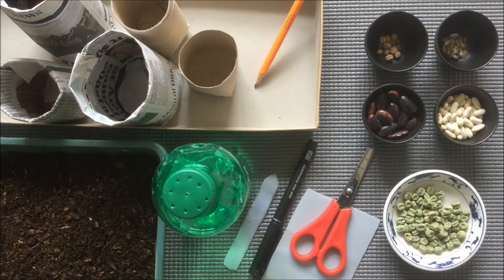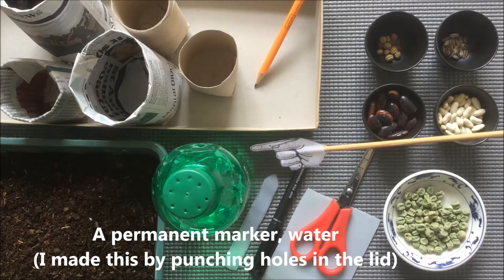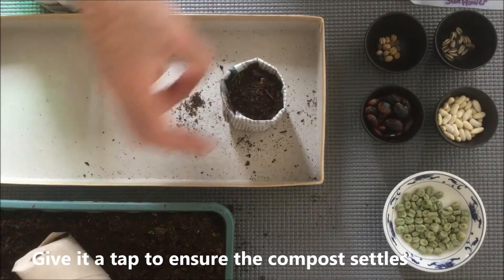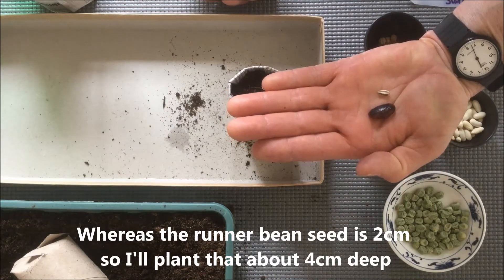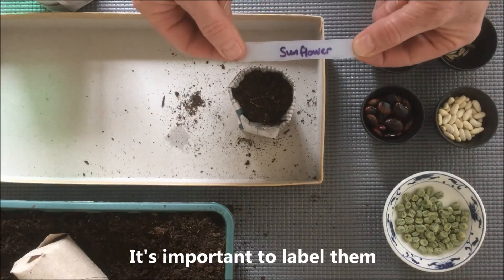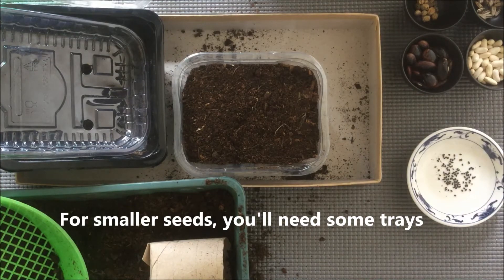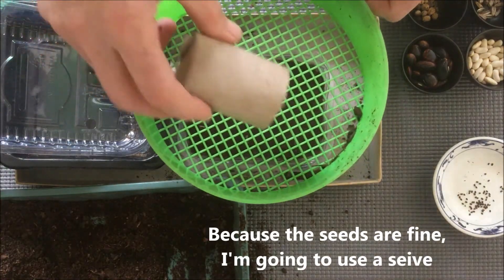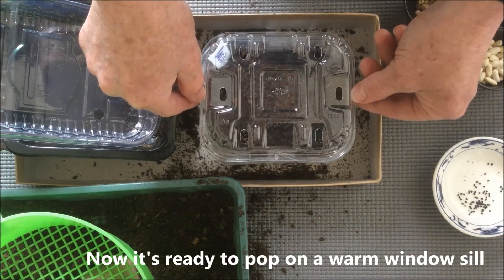Play Activities - Planting seeds (2 of 2)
Planting seeds as an activity to keep children entertained! Perfect for all kids and children. This is an easy exercise that will engage children and really help with their development

Smart Play Network is a dedicated charity to developing and encouraging the positive benefits of free play through loose parts.